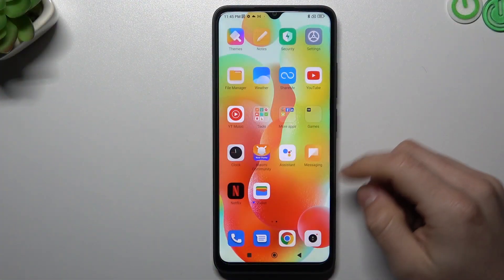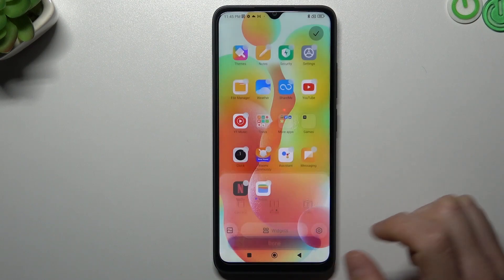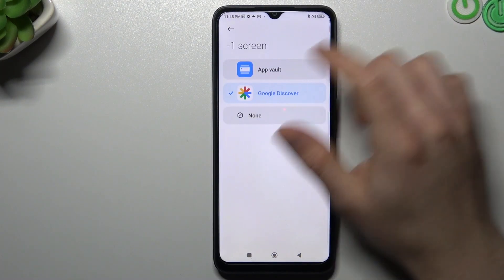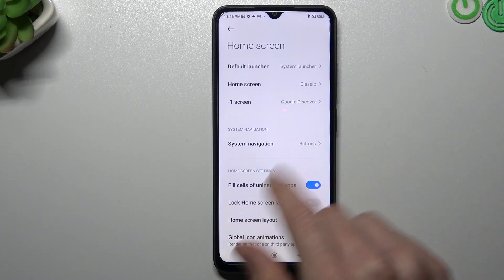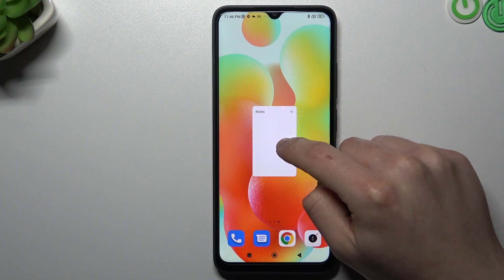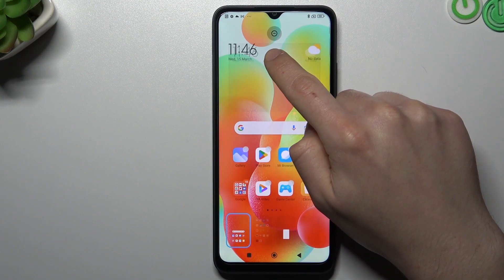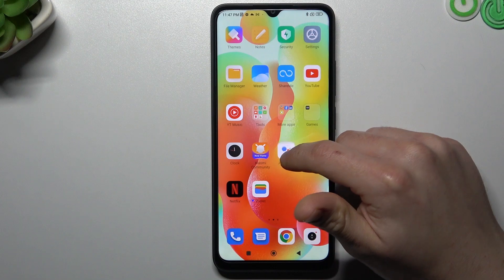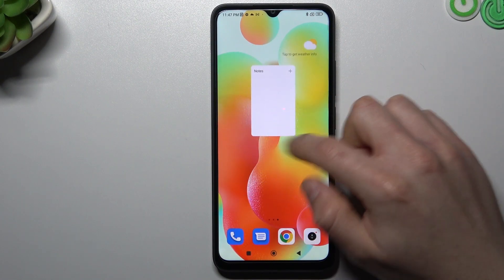How to Rearrange Home Screen on a REDMI 12C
Want to customize your REDMI 12C home screen to suit your style and needs? In this video, we'll show you how to manage and rearrange your home screen to make it work for you. We'll guide you through the process of adding and deleting app shortcuts, widgets, and wallpapers. We'll also give you some tips on how to organize your apps into folders and customize your home screen layout. Whether you want a minimalist look or a vibrant and colorful display, we've got you covered. So, grab your REDMI 12C, and let's get started!

How to move the app's icon on the home screen of REDMI 12C? How to create home screen folders for apps on a REDMI 12C? How to manage home screen widgets on a REDMI 12C?